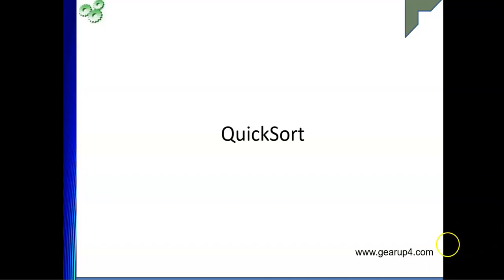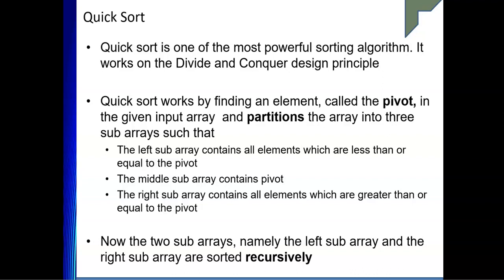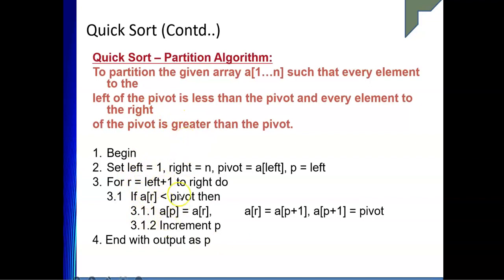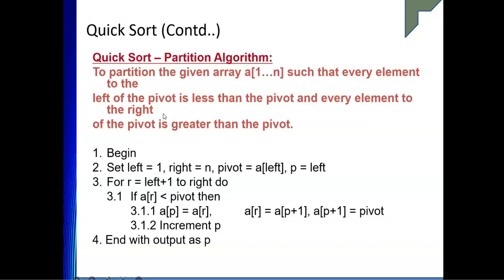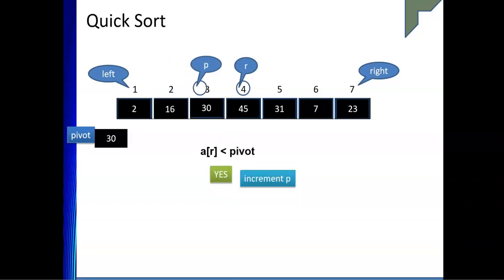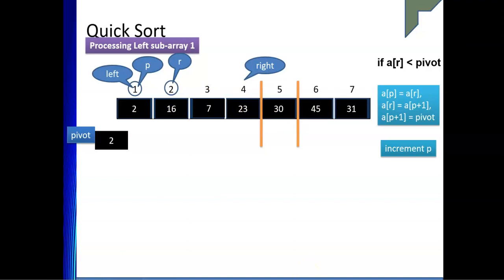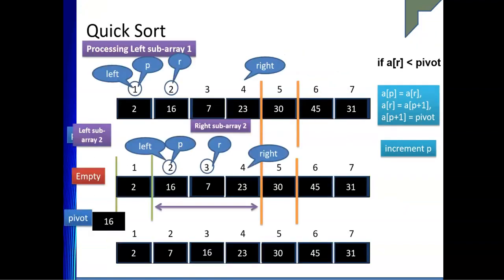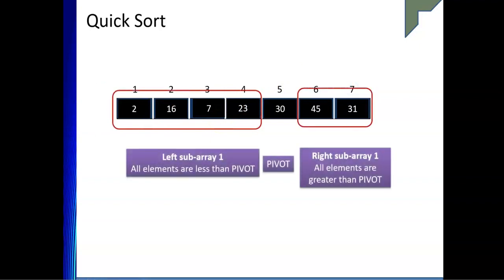QuickSort : Concept and Explanation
Quicksort is a popular sorting algorithm that uses a divide-and-conquer approach to sort an array of elements. It works by partitioning the array into two subarrays based on a pivot element, such that all elements in the left subarray are less than or equal to the pivot, and all elements in the right subarray are greater than the pivot. The algorithm then recursively sorts the two subarrays until the entire array is sorted. Quicksort has an average time complexity of O(n log n) and is often used in practice due to its efficiency and simplicity.